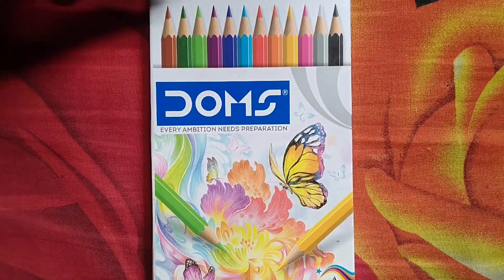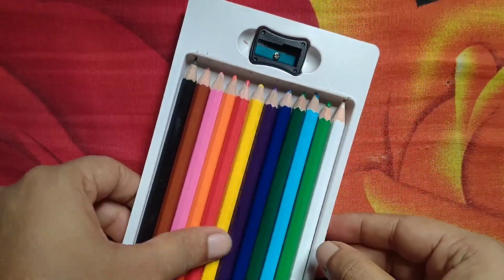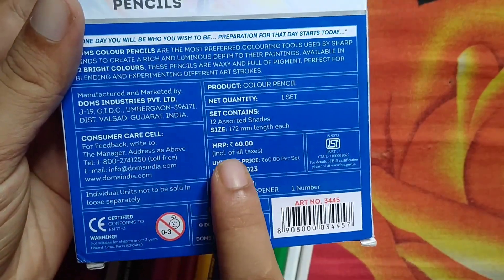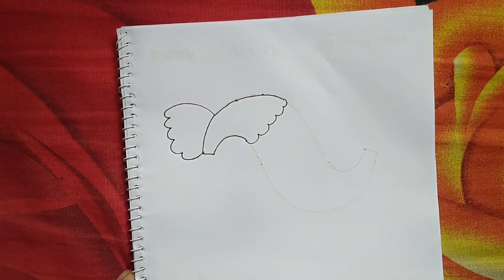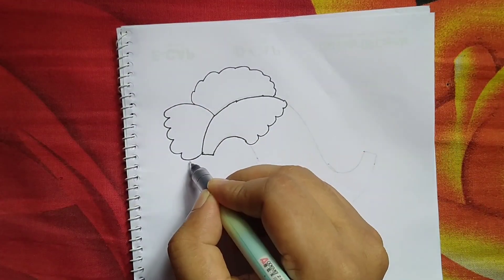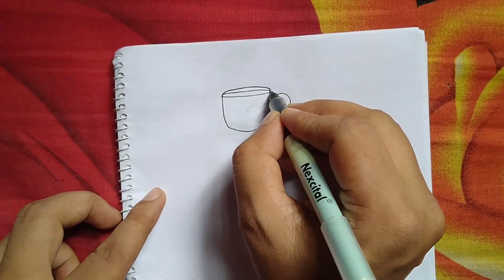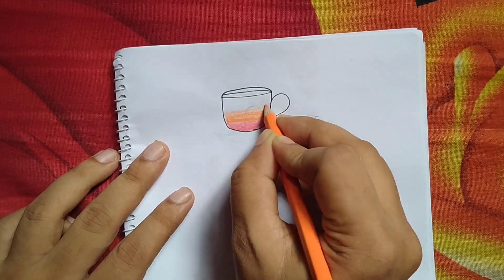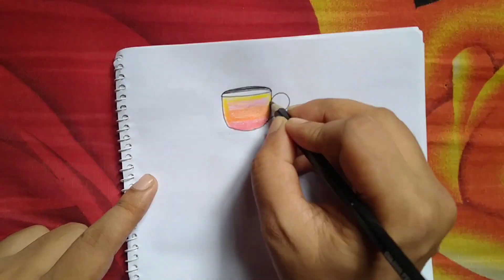colour pencil unboxing and review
paint
gallery
print
moma
pop art
abstract
artist
wall art
metropolitan museum of art
abstract art
acrylic paint
sculpture
watercolor
art gallery
oil painting
art supplies
watercolor painting
modern art
artwork
fine arts
paint online
wall painting
famous artists
art
frida kahlo
van gogh
banksy
vincent van gogh
pablo picasso
diamond painting
the metropolitan museum of art
michelangelo
calligraphy
monet
pop art
artstation
jackson pollock
caravaggio
mandala art
claude monet
canvas prints
dada
Abstract canvas wall art
Christmas canvas wall art
Frames for canvas art
Easy painting ideas
Body painting
Frida Kahlo paintings
Magritte paintings
Concept art
Japanese art
Art therapy certification
Black and white art
Artist painting tools
Acrylic painting tools
Drawing ideas
Flower drawing
Art books
Modern art prints
Vintage art prints
Etsy art prints
Art set for kids
wall art for kids
nursery decor
wall art
digital downloads
kids room decor
nursery wall art
printable wall art
wall decor
art for kids room
kids room
baby shower gift
baby room decor
motivational quote
inspirational quote
nursery wall decor